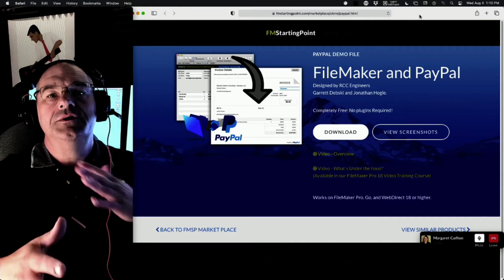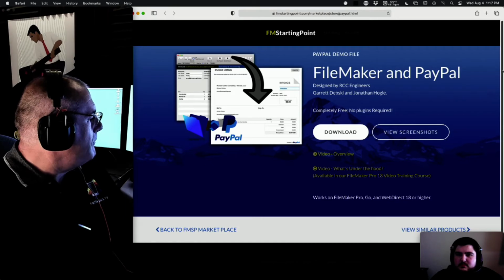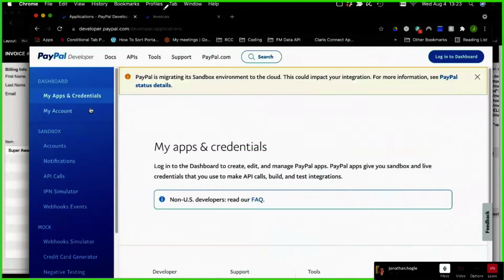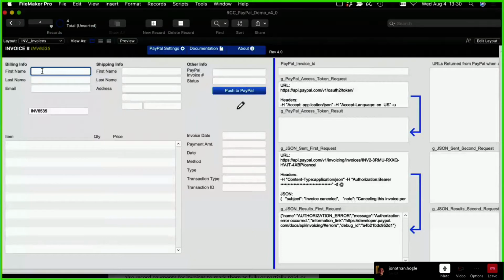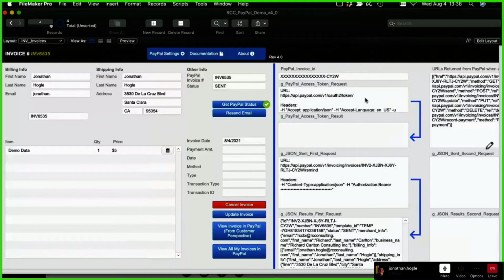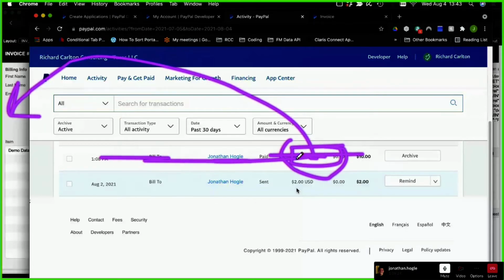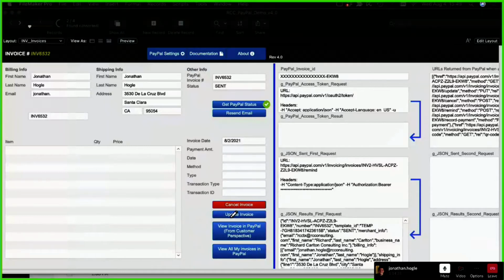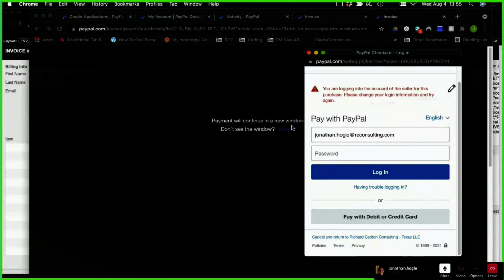Paypal Demo with FileMaker with Jonathan Hogle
FMTraining.TV
2122 9th St., Suite 102